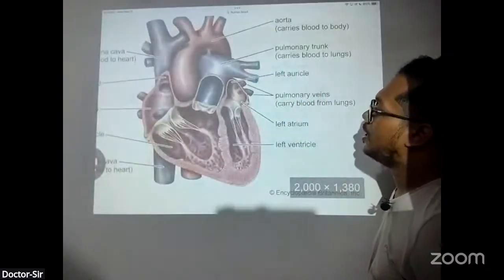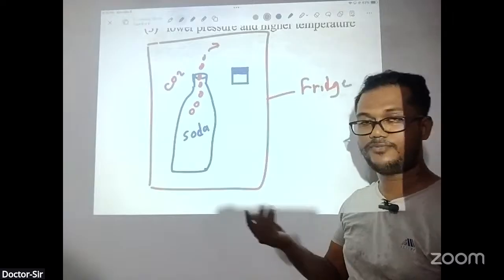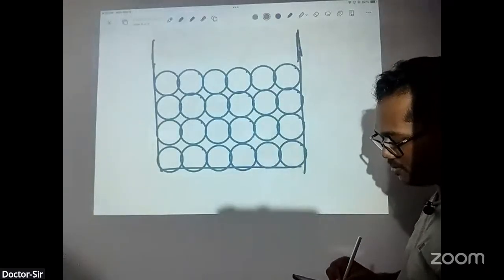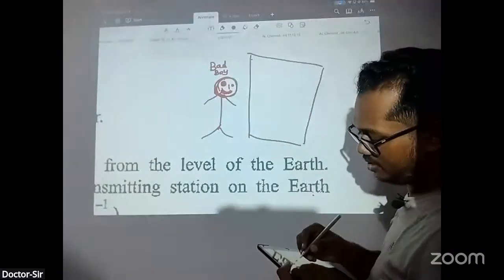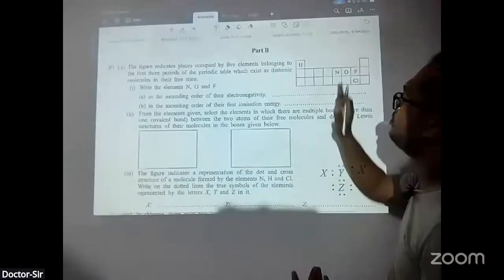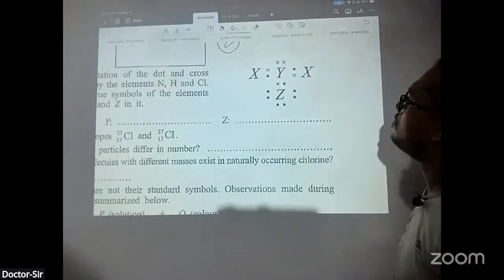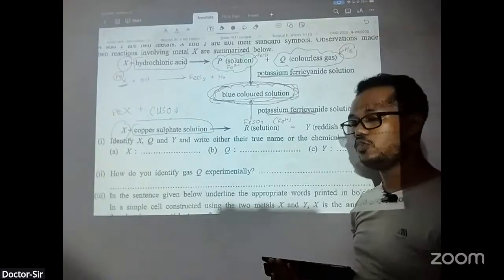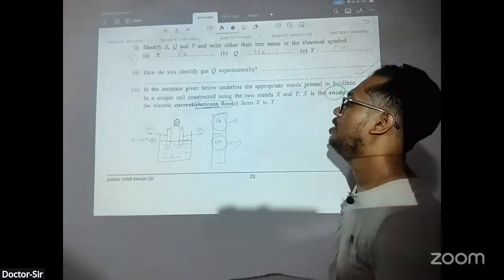2025 OL Free Paper Discussion Session 3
🎓 OL Science Paper Discussion | English Medium | Free Session 01 – 2025 OL Students 🚀

Welcome to our FREE Science Paper Discussion Class (English Medium) for 2025 O/L students!
In this session, we will:
✅ Discuss past paper questions in detail
✅ Understand key exam tricks and marking schemes
✅ Learn important theory areas for better results
✅ Get free tips to improve your answering skills

📘 Medium: English
🎯 Target Group: 2025 O/L Students

👨‍🏫 Instructor: Dr.Sir
🧠 Let’s make Science simple, logical, and exam-ready!

📅 Session 03– Join live and get your doubts cleared instantly!